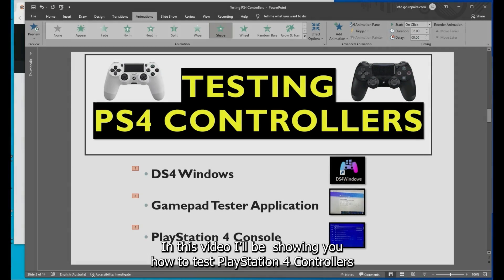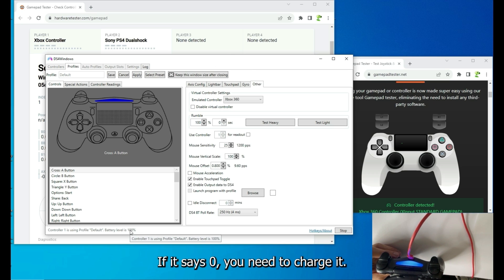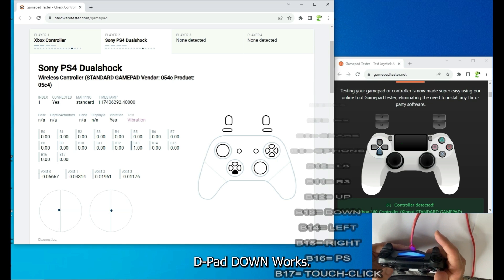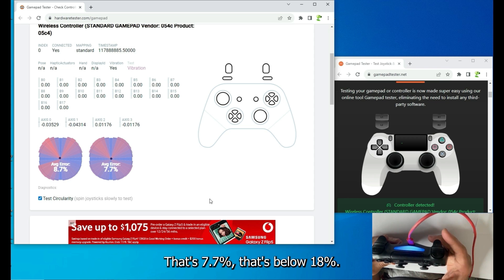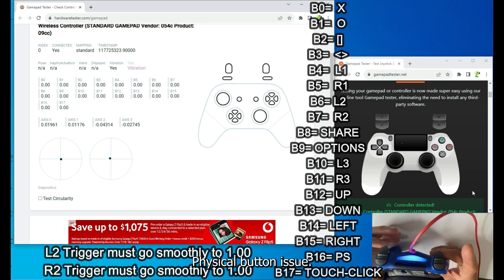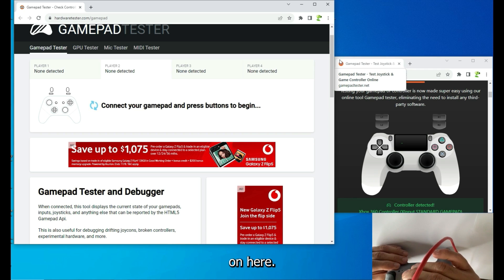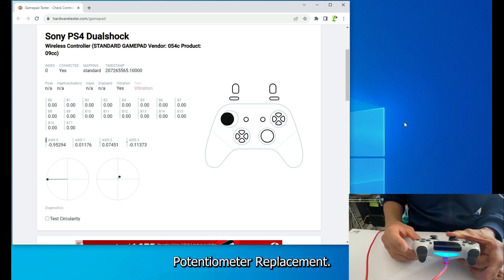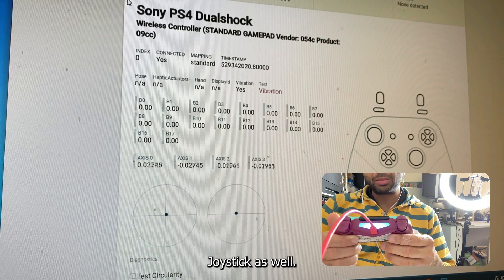How to Test & identify problems with PS4 Controllers Using gamepadtester DS4Windows & PS4 Console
This is a very detailed video on testing, identifying problems with PS4 Controllers
Tutorial contains full information how to do PlayStation 4 (PS4) Controllers Testing Properly and how to find problems with your PS4 Controller

Diagnostics
This is how you test and find out problem with your PS4 Controller

Compatibility: -
Compatible All PS4 Controller Models
001 | 011/020 | 030 | 040 | 050 | 055

1. Download DS4Windows (00:20)

2. Testing a 100% Working PS4 Controller (01:10)

3. Complete Description of 100% OK Values of PS4 Controller, Acceptable Sony Inner and Outer Deadzone Values (03:16)

4. Testing 100% OK PS4 Controller on PlayStation 4 (06:45)

5. Testing a PS4 Controller Which has L3 Skips and Touchpad not work problem (07:55)

6. Testing a PS4 Controller Which has broken R-stick (Mechanical) problem (10:46)

7. Testing a PS4 Controller with L3 No Input issue (12:26)

8. Testing a PS4 Controller with L-Stick Jitter (Drift) and R-Stick Jitter (Drift) (13:03)

9. Testing a PS4 Controller with broken Headphone Jack Port (13:18)

10. Testing a PS4 Controller with R3 No Input problem (13:46)

11. Testing a PS4 Controller with L3 No Input problem and L-Stick Jitters (Drifts)(14:31)

12. Credits (15:24)